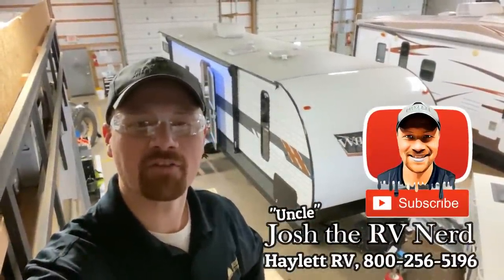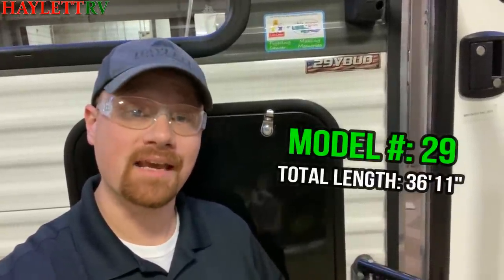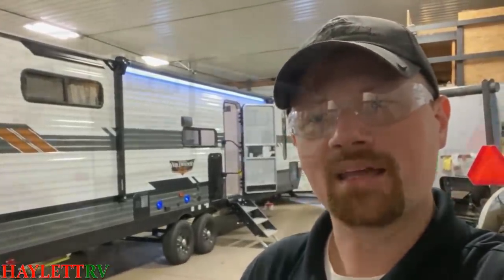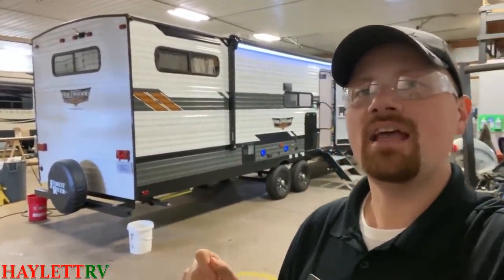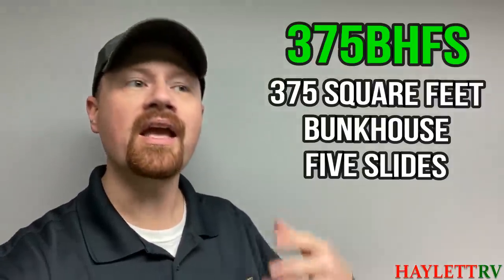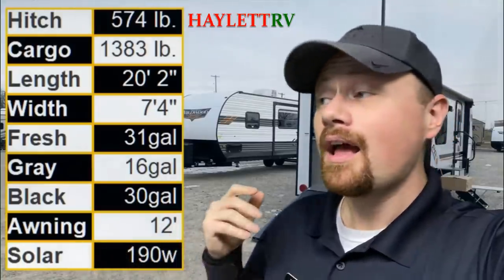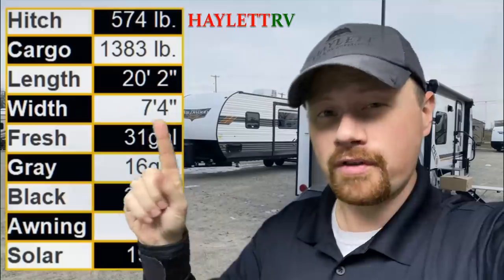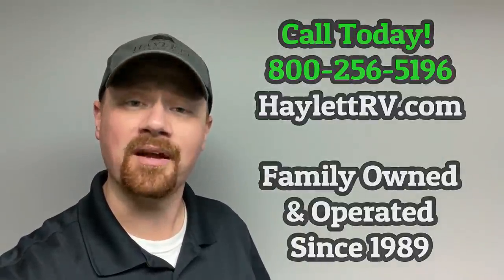Why Do RV Builders Do This?! RV Model Numbers vs RV Length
RV Model Number vs. True Length & Why They're Different!

Curious about what all those letters in the model numbers mean? We have a guide for that too!

Almost daily I will hear someone call into our store or leave us a comment asking if the model number of an RV is the length of the RV and/or why aren't they the same?

There are a few reasons for it & the answer can sometimes vary even within the same company's RV offerings!

This was a viewer-suggested video topic, and while I cannot make videos for every single request I do my best to capture as many as possible. So please, keep those suggestions coming and let us know how we're doing by clicking that SUBSCRIBE button NOW & allowing our family owned and operated facility the chance to work with you when you're ready!!